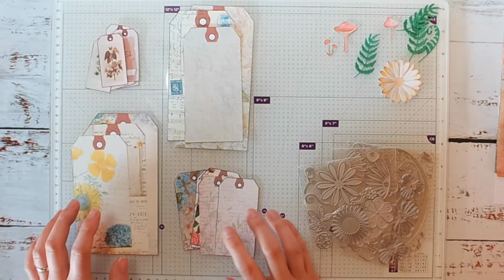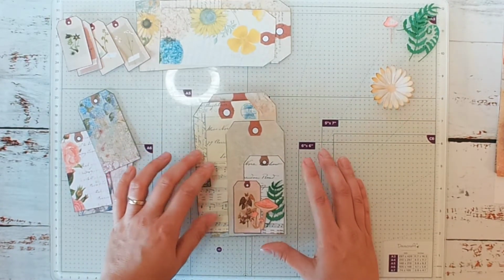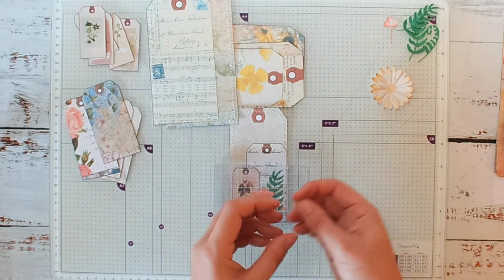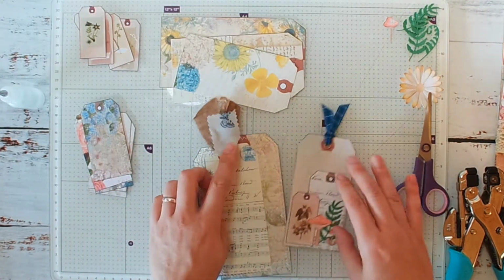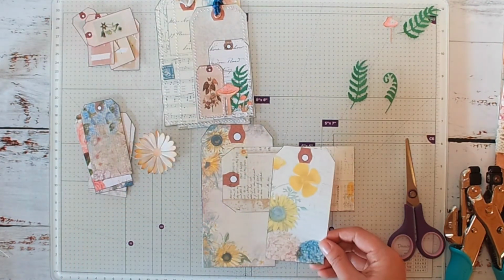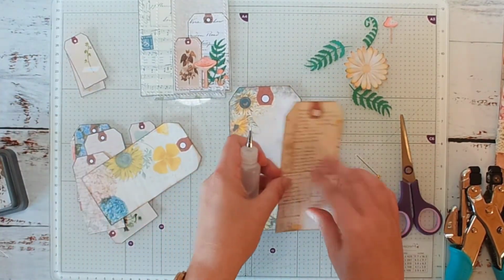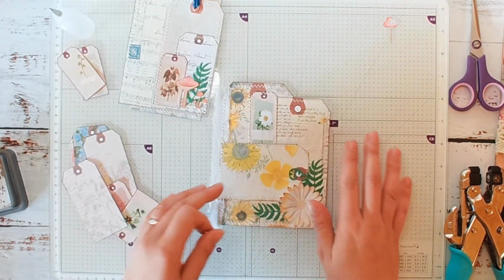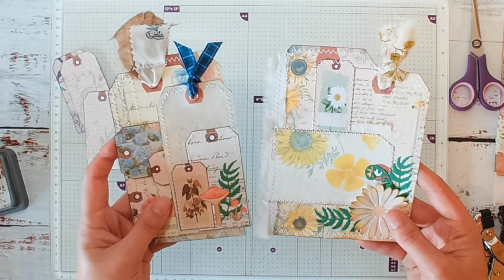Layered Tags, LDA FB Group Challenge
Thank you for joining me as I create two layered tags for one of the LineDotArrow FB Group challenges.

My unboxong video of the products I received from Beebeecraft

If you shop with Beebeecraft then make sure you take advantage of my discount: